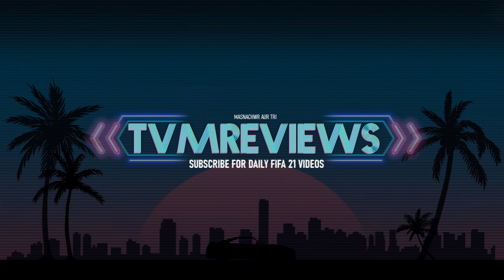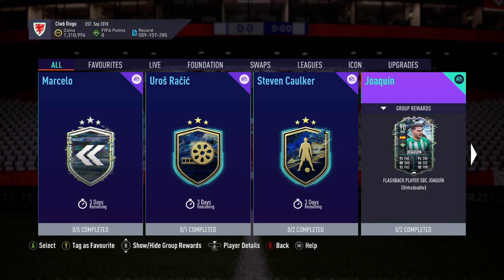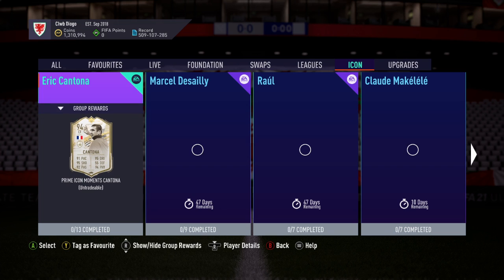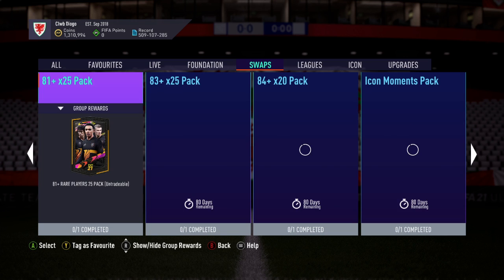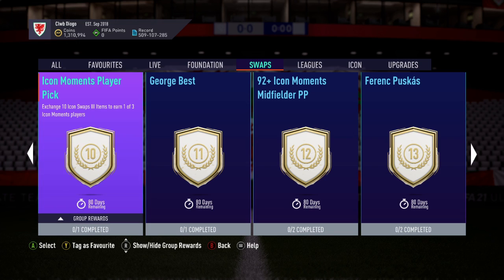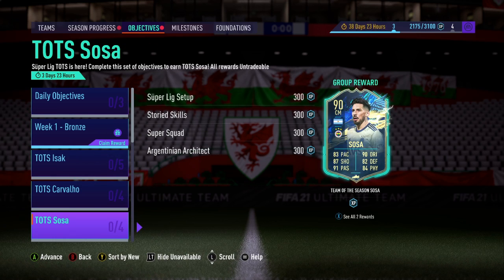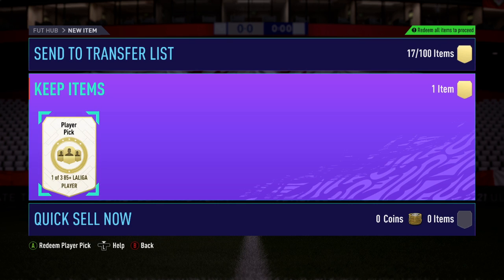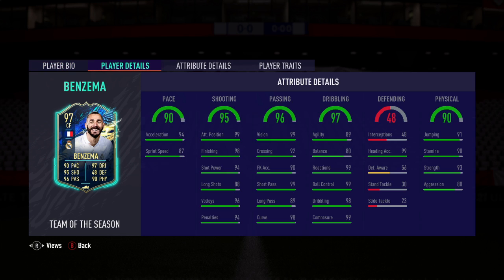THE BEST ICON SWAPS EVER !? MY 85+ LA LIGA PLAYER PICK FIFA 21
WHAT TYPE OF VIDEOS DO I MAKE?